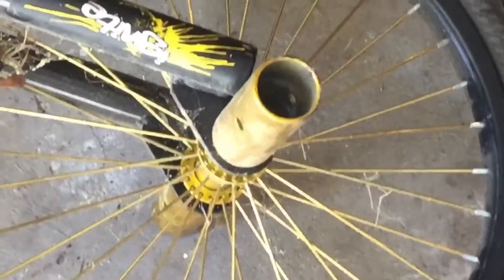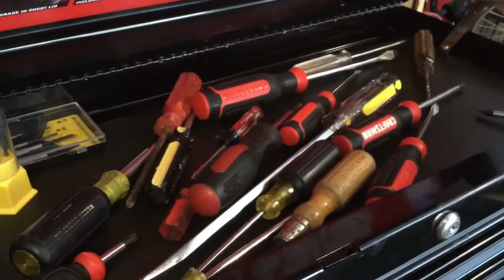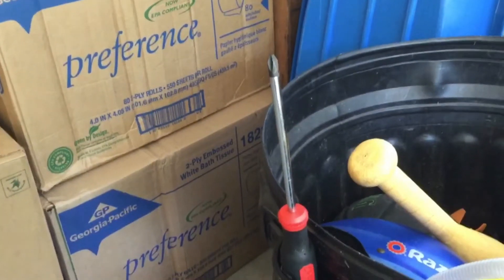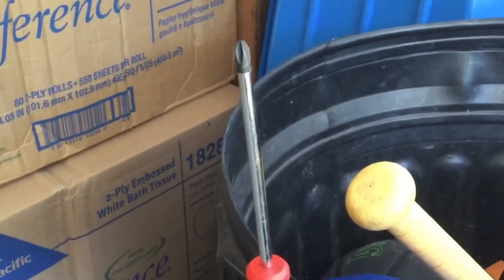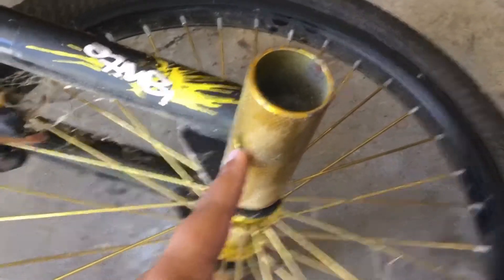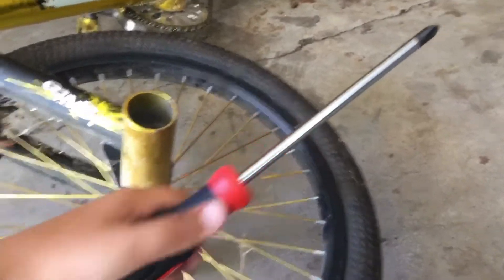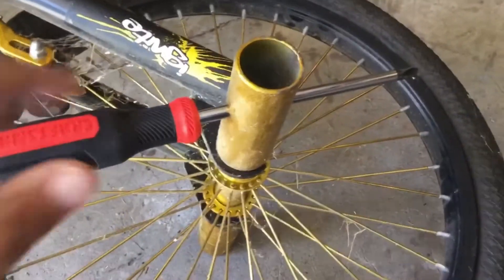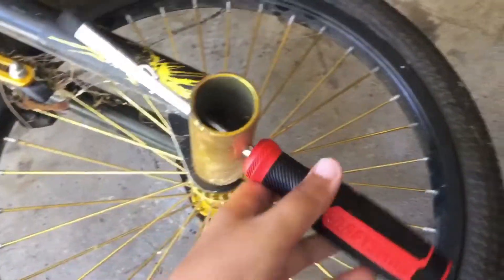How to remove bike pegs for beginners